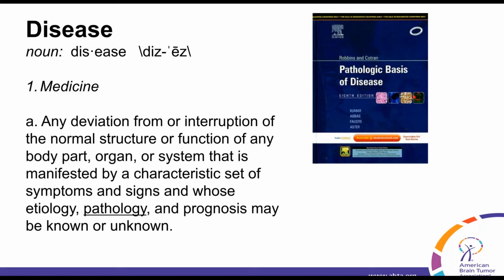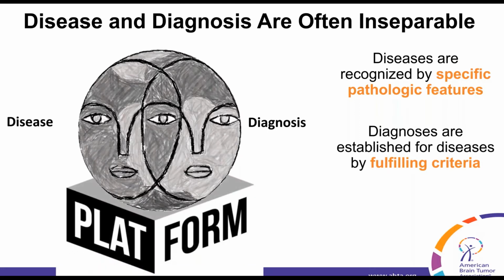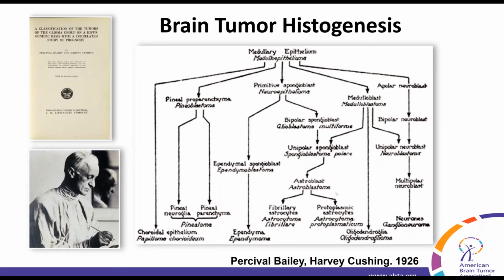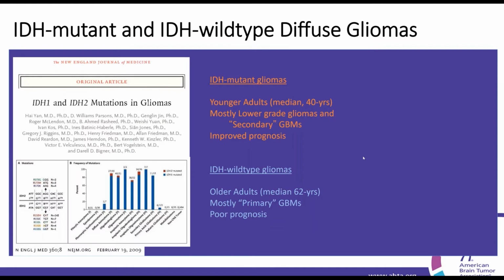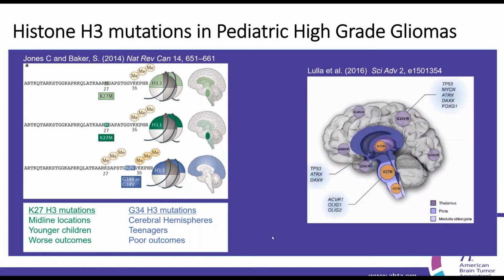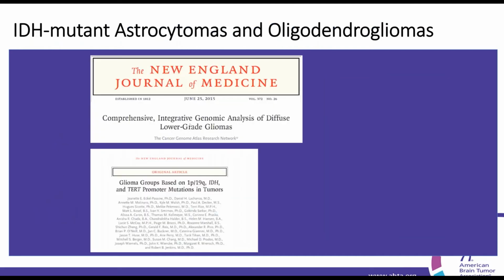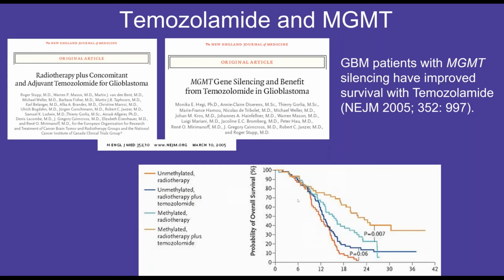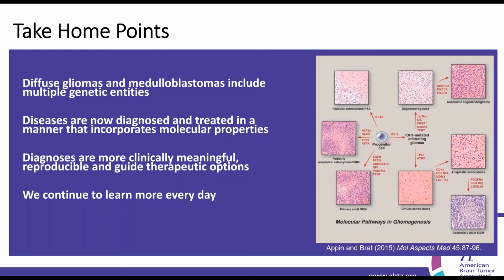Molecular Profiling of Brain Tumors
Understanding a brain tumor's genetic makeup has led to more effective and personalized treatments. Learn from brain tumor experts on this American Brain Tumor Association's Educational Webinar, "Your Tumor's Personality: The Importance of Molecular Profiling."

This webinar will be presented by Dr. Daniel J. Brat, MD, PhD, Chair of Pathology at Northwestern University Feinberg School of Medicine.

Webinar Overview:
• Receive an overview of the basics of precision medicine
• Understand the difference between standard pathology report, genetic testing, and molecular profiling
• Learn about the different types of molecular profiling
• Understand how the testing done can impact your diagnosis and treatment plan
• Q&A

The ABTA educational webinars are designed for brain tumor patients and caregivers to learn more about brain tumor types, treatments and research. Webinars are 60 minutes and free to all who are interested.